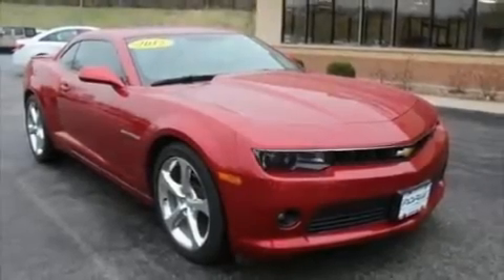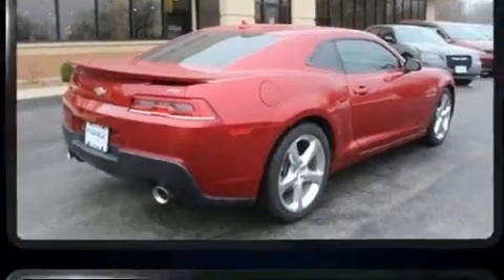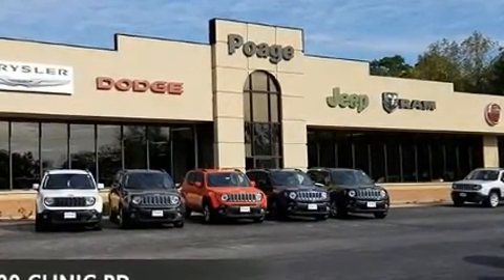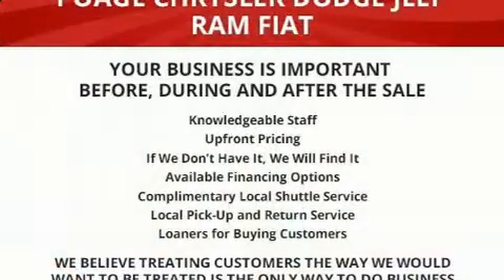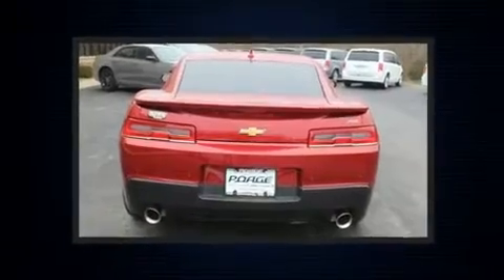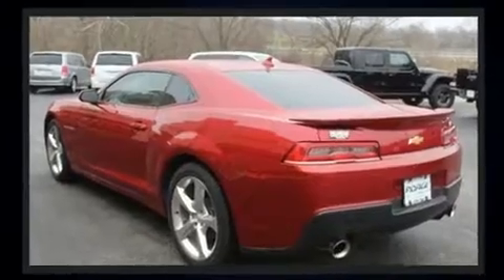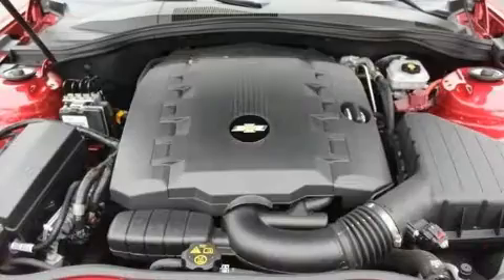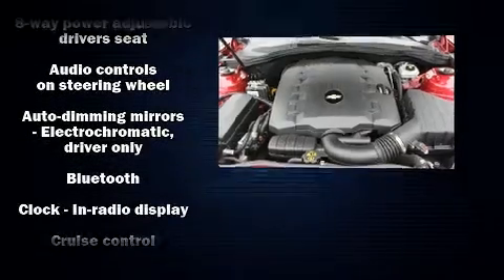2015 Chevrolet Camaro LT w/2LT in Hannibal, MO 63401-3614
The 2015 Chevrolet Camaro. This 2 door, 4 passenger coupe still has fewer than 30,000 miles! Chevrolet made sure to keep road-handling and sportiness at the top of it's priority list. A 3.6 liter V-6 engine pairs with a sophisticated 6 speed automatic transmission, and for added security, dynamic Stability Control supplements the drivetrain. Chevrolet prioritized practicality, efficiency, and style by including: leather upholstery, 1-touch window functionality, power front seats, automatic dimming door mirrors, heated seats, power windows, and cruise control. The unique heads-up display projects vehicle information onto the windshield, including speed, gear selection and engine speed. Drivers benefit by not having to take their eyes off the road. With high intensity discharge headlights illuminating your path, you'll always appreciate maximum visibility. Audio features include an AM/FM radio, steering wheel mounted audio controls, and 9 speakers, providing excellent sound throughout the cabin. In the event of a rollover collision, side curtain airbags provide additional protection for outboard seated passengers. A Carfax history report indicates just one previous owner. Our sales reps are knowledgeable and professional. We'd be happy to answer any questions that you may have. We are here to help you.